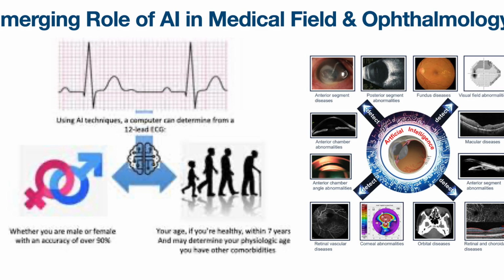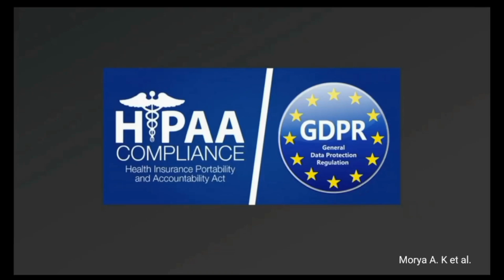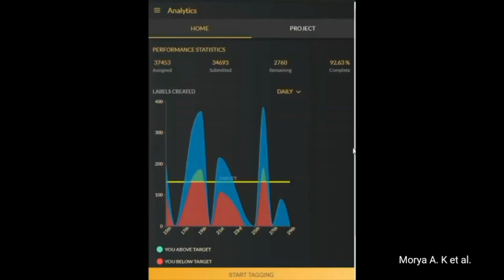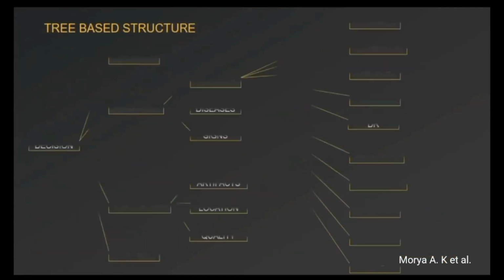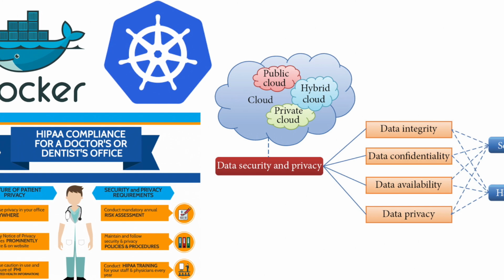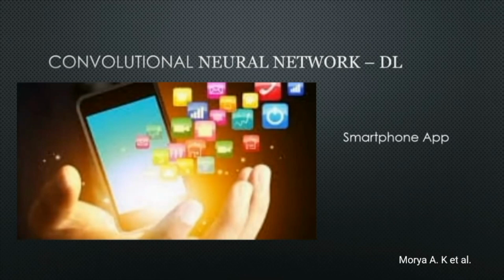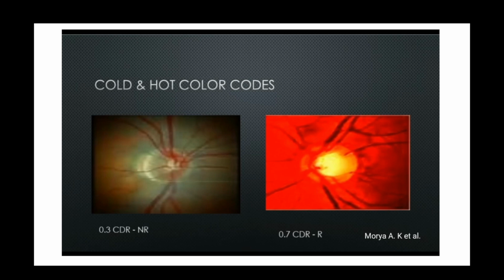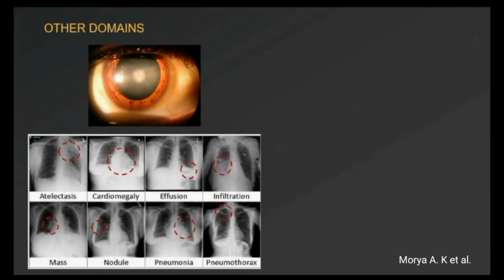AIOCMTC4 2025 - VT23 - Prof.Arvind Kumar Morya - All In-One Based Smartphone Annotating and Refer...